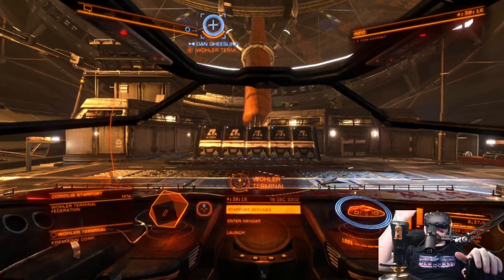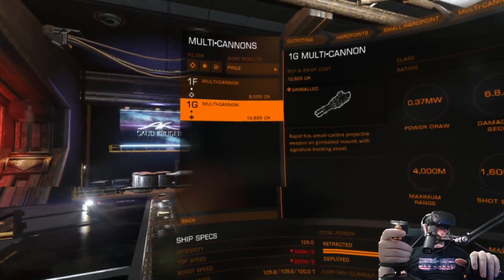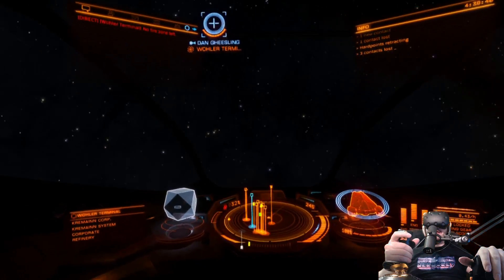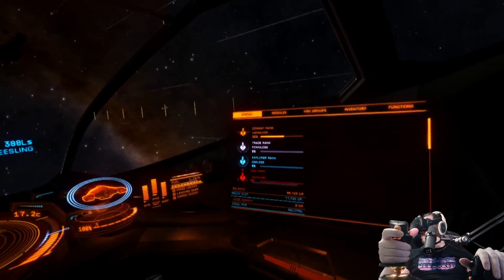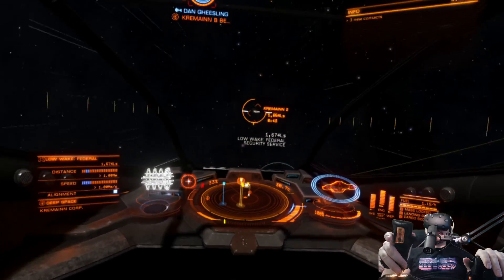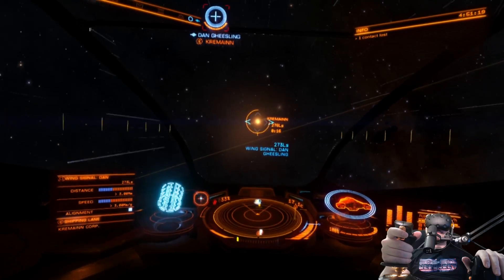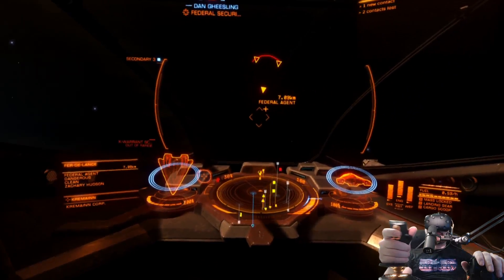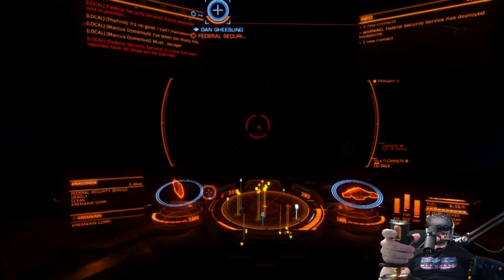Baer & Dan Play Elite Dangerous (Ep. 3) [HTC Vive]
Dan takes me on a voyage through space in Elite Dangerous. This is one of the best VR experiences I've had yet and the pilot audio makes it even better. Enjoy!

Here's some info about my setup:

HTC Vive
Thrustmaster T.16000M FCS HOTAS Controller using built-in game controls

Get a big discount on a different game every day while simultaneously making me money!

Hi! I'm BaerTaffy, but people usually call me Baer. You can be people, too! The main focus of my channel is gameplay walkthrough videos, or "Let's Play" videos as they're more commonly known. I also do multiplayer videos with my pals fairly often, and you can find me live streaming over on Twitch!